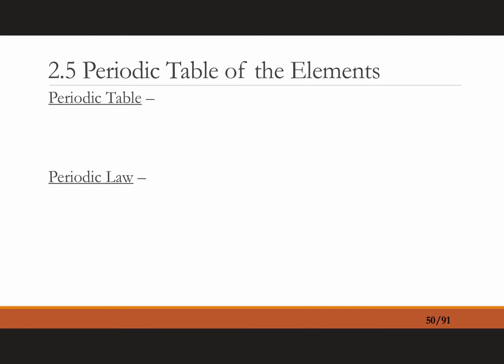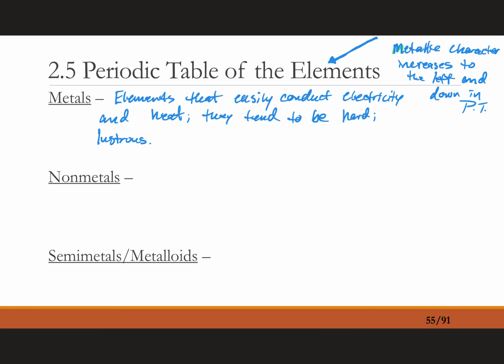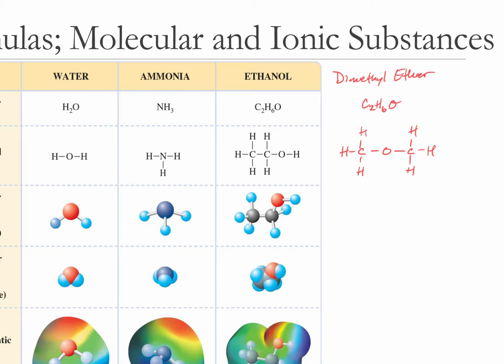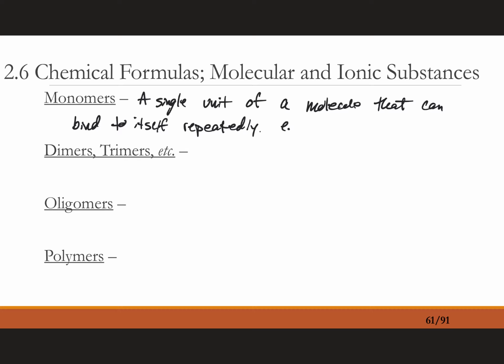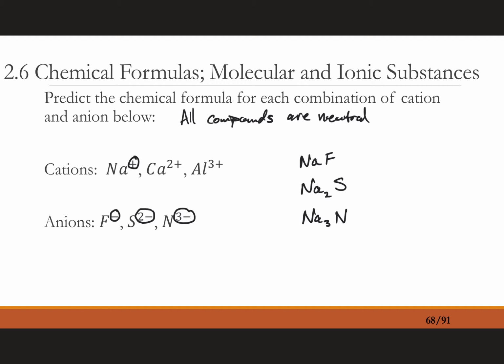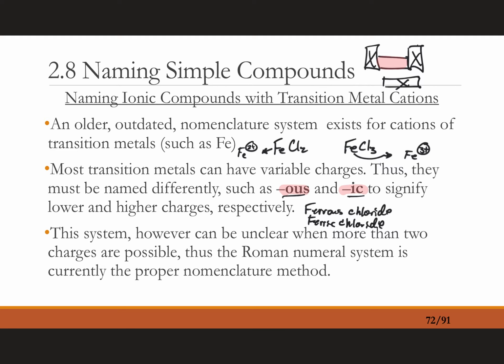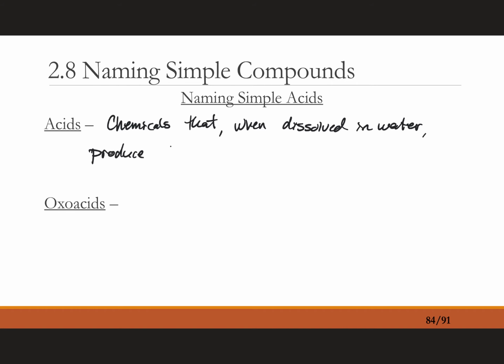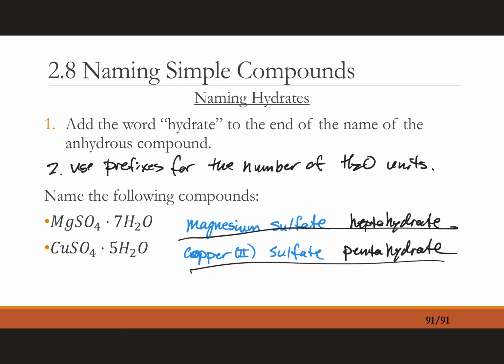Periodic Table, Chemical Formulas, and Nomenclature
Organization of the Periodic Table and identifying properties of elements in it are discussed here, followed by understanding chemicals formulas, ions, molecules, and how to name simple compounds.